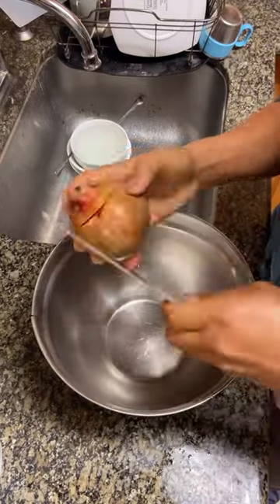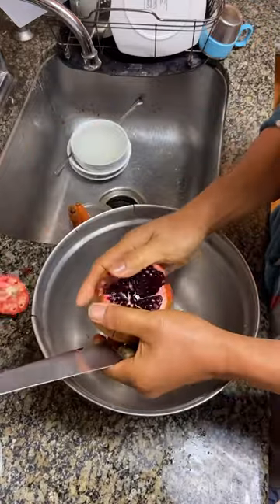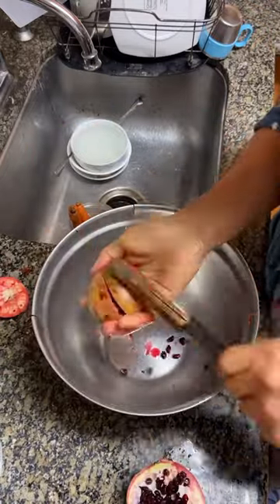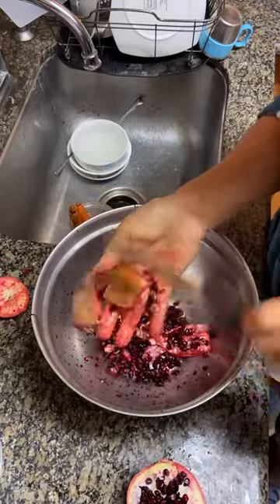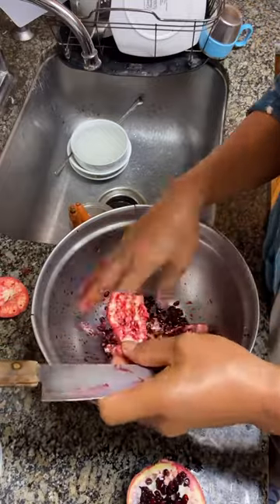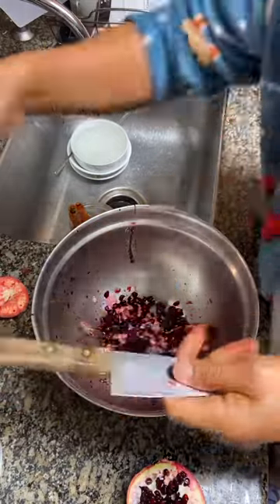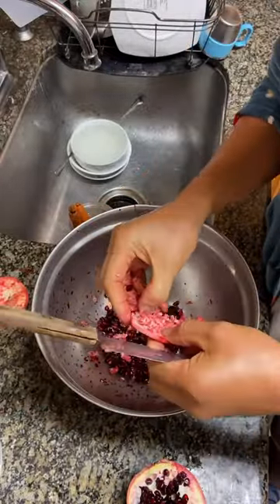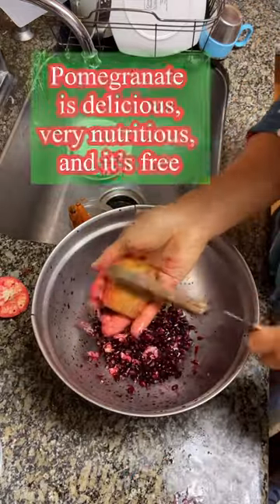How I peel and use pomegranate as a condiment